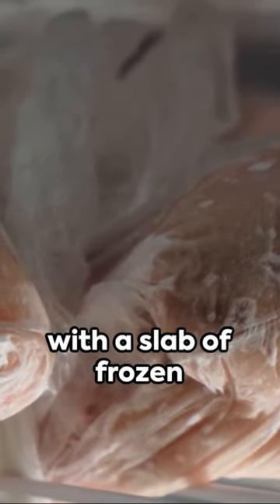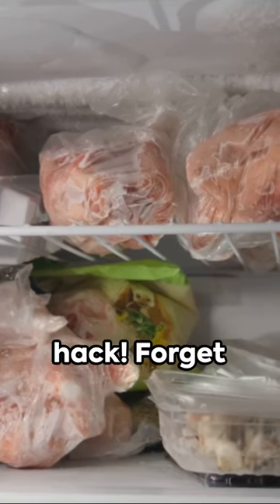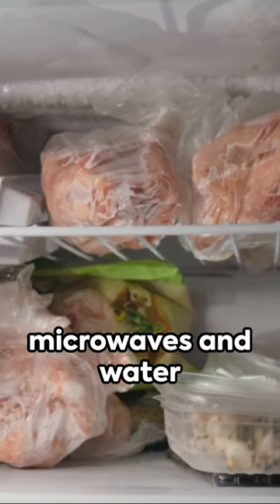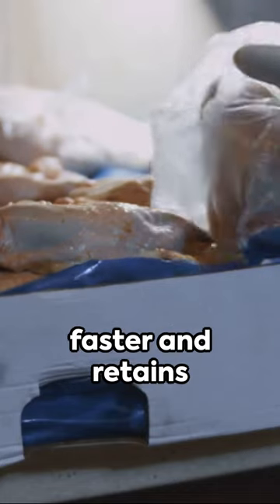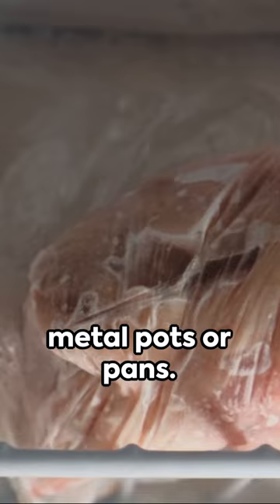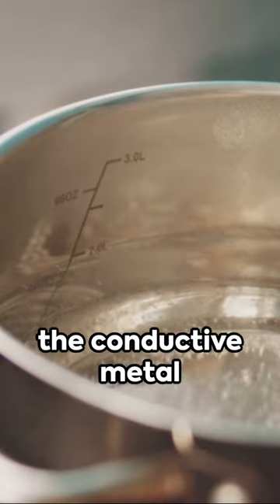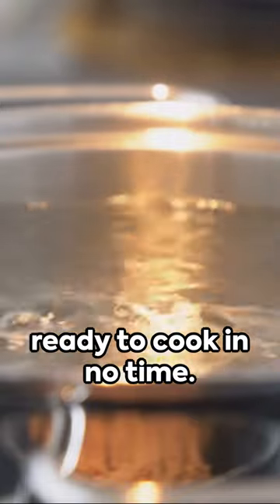How to Thaw Frozen Meat in Minutes Without a Microwave | Super Quick Thawing Hack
Do you need to thaw frozen meat quickly but don’t have a microwave or enough time to wait? Don’t worry, I have a super quick thawing hack for you that will defrost your meat in minutes without compromising its quality or safety. In this YouTube short, I will show you how to use a simple trick with aluminum foil and hot water to thaw frozen meat in a fraction of the time. This hack works for any type of meat, such as chicken, beef, pork, or fish, and it is easy, effective, and convenient. Watch this video and learn how to thaw frozen meat in minutes without a microwave!